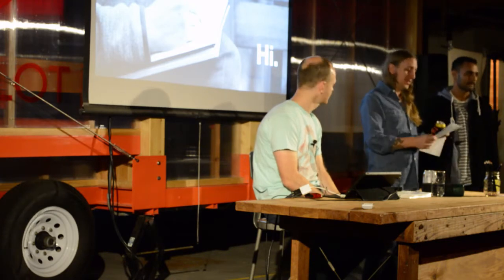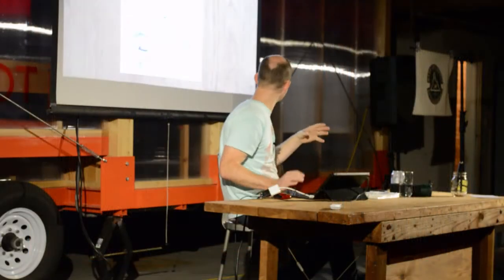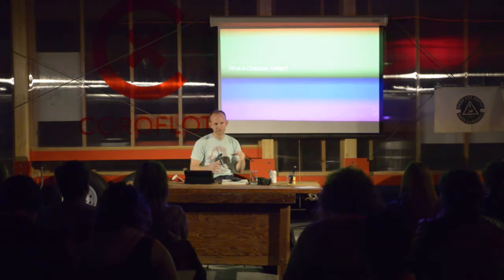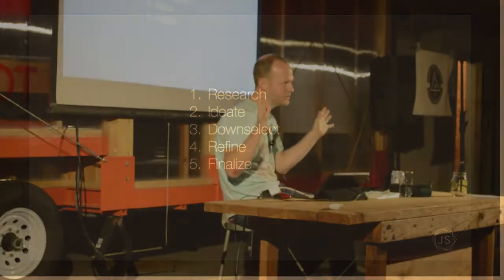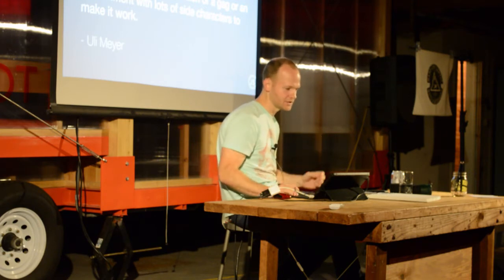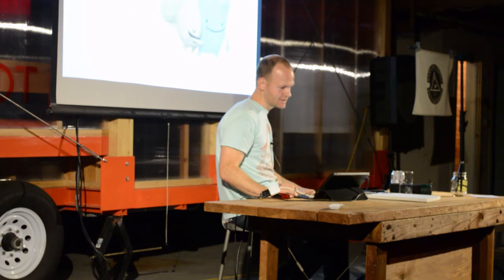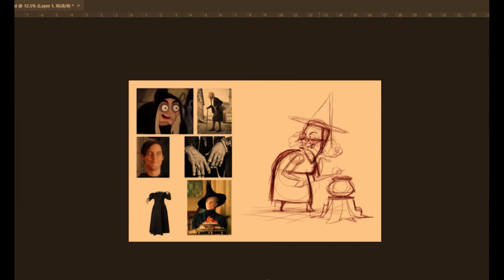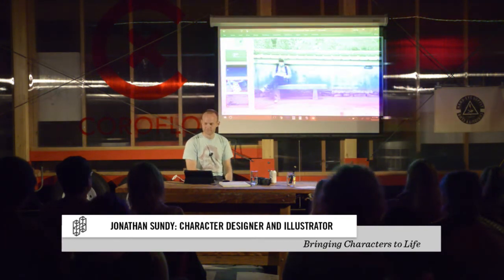Curiosity Club presents Jonathan Sundy: Character Designer and Illustrator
Bringing Characters to Life

Like many subsets of Design, Character Design is a field that few have heard about but we see its results daily in animation, video games and books.  The job of a Character Designer is to take a written description of a person, animal or alien cyborg chinchilla and illustrate a visual representation of that character.  Through gesture, expression and props, the illustration should communicate the character's personality, emotion and context.  This talk will cover how to create a character from scratch, the fundamentals of appealing design and why story should guide your design choices.

Jonathan is a Portland-based character designer, illustrator and author. He has designed characters for a myriad of freelance clients and illustrated 5 best-selling kid's books including "Where Are You?: An Iz and Norb Book" and the Pancho Bandito trilogy.  Jonathan graduated from the University of Notre Dame with degrees in Design and Computer Applications.  He was the Design Director of Metaphase Design Group in St. Louis before moving to Portland. He is married with one hedgehog.